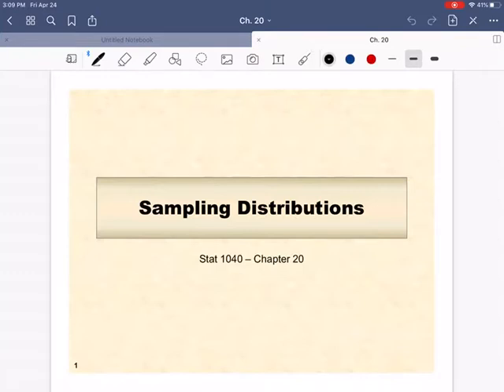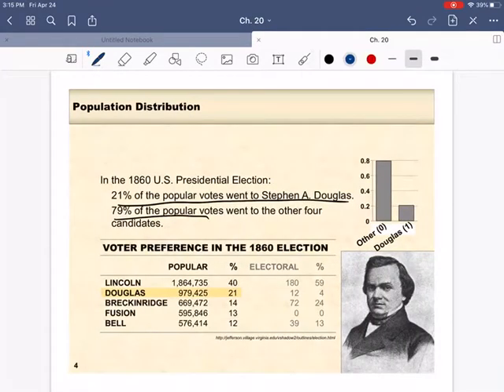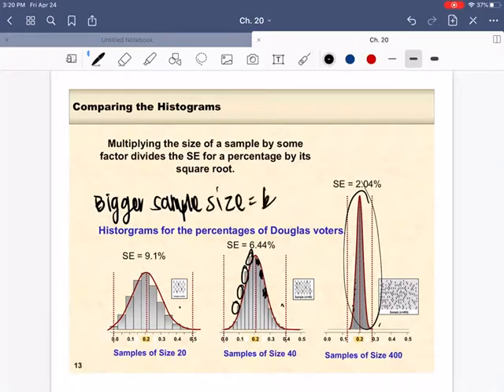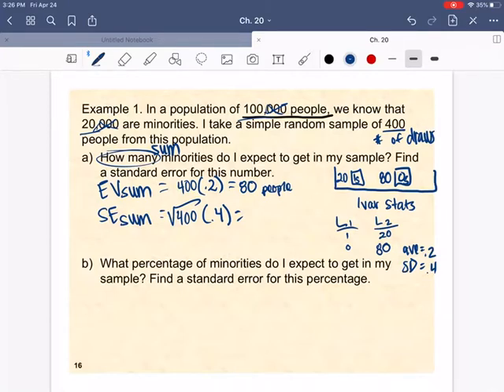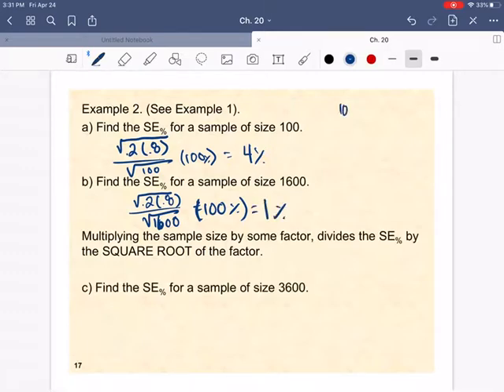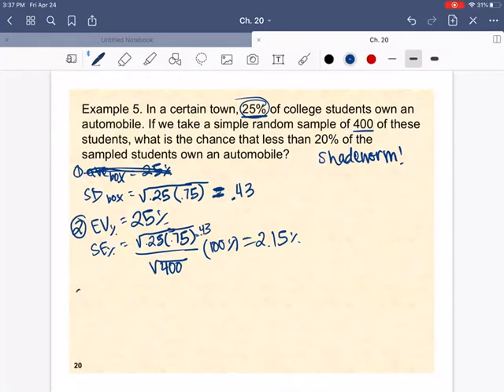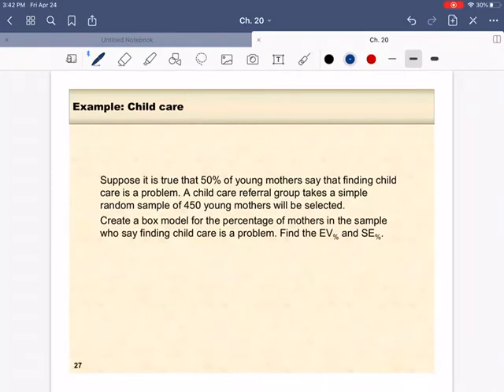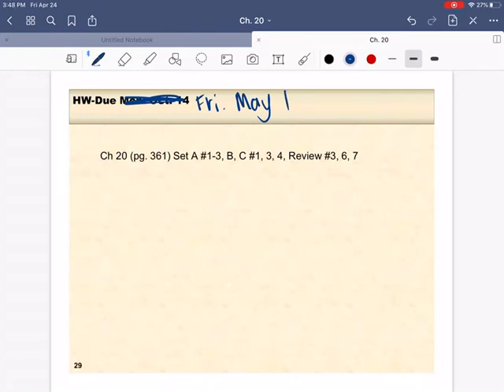Ch. 20 Stat 1040